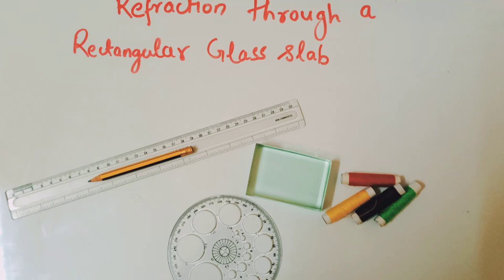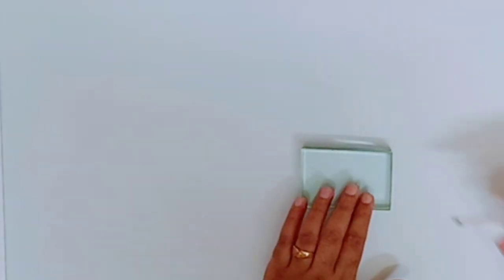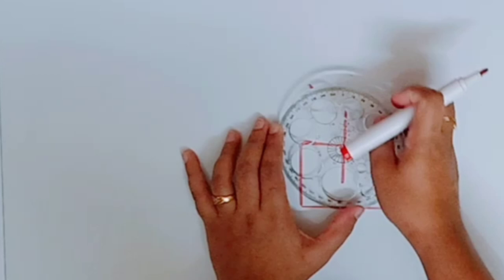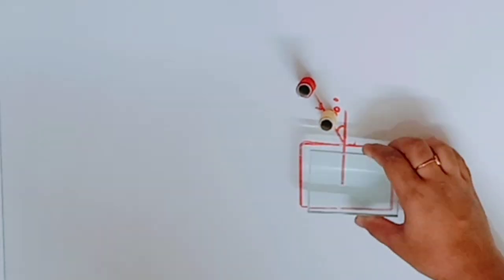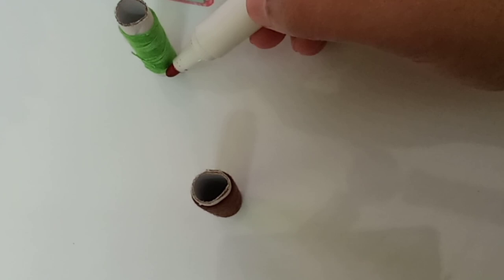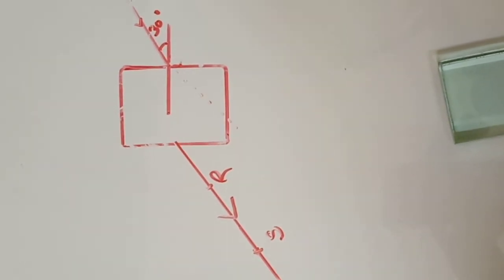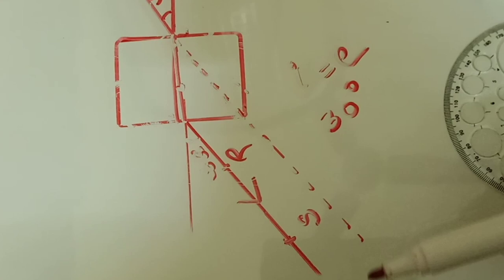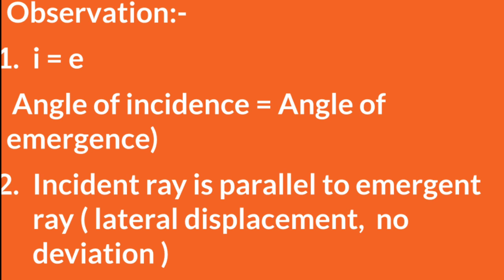Home experiment with Glass slab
Learn refraction by a glass slab through an experiment using materials present just around your home!!!
Can't use the school lab because of lockdown?  Don't worry...  you can perform cool experiments and learn phenomenon of Refraction right at your home...
Materials needed:-
1. Glass slab
2. A3/ A4 plain white sheet
3. Scale, pencil and protractor
4. Spools of thread